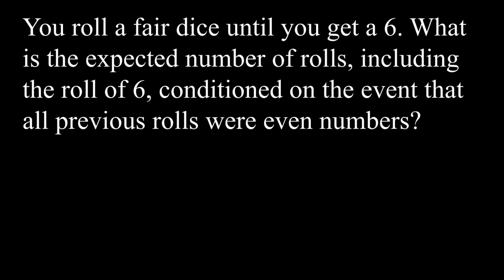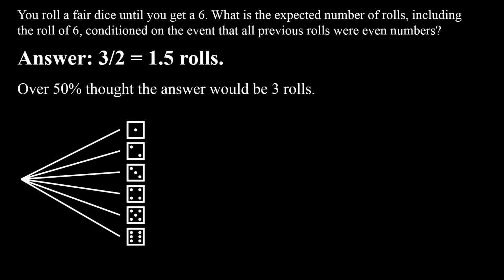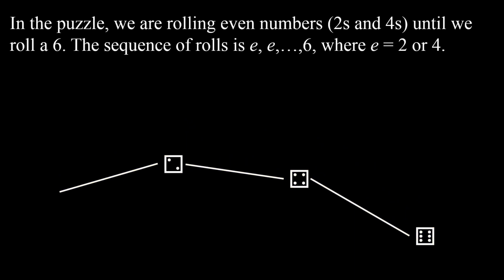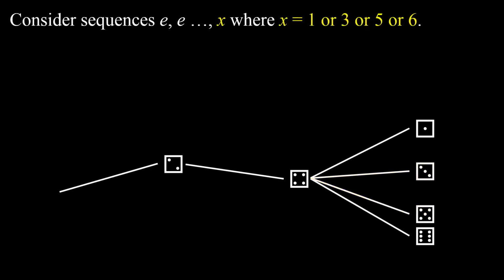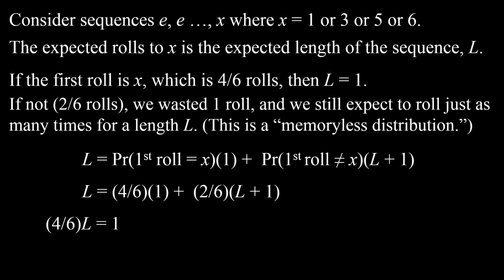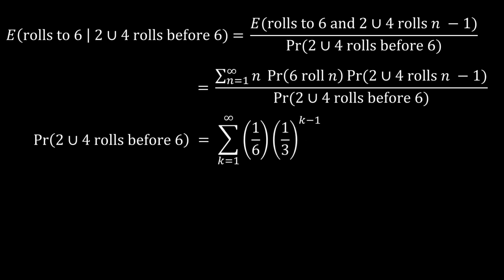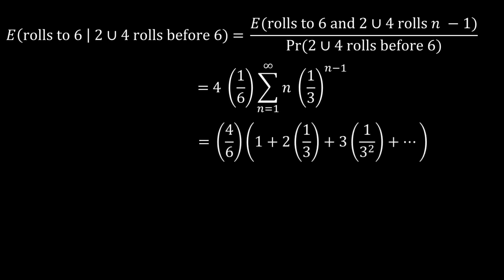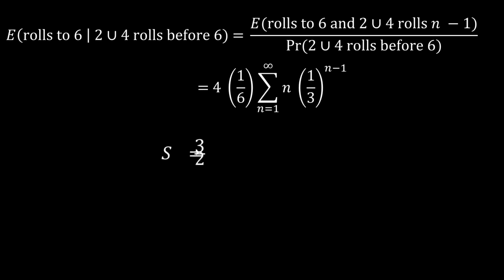Can You Solve This 🙄Simple Rolling The Dice Problem?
Over 50% of People chose the wrong answer!

This puzzle went viral in the discrete mathematics community because so many people got it wrong! You roll a fair dice until you get a 6. What is the expected number of rolls, including the roll of 6, conditioned on the event that all previous rolls (if any) were even numbers? Only about 18 percent of people guessed correctly. Over 50 percent chose the same wrong answer. Can you figure it this counter-intuitive puzzle?